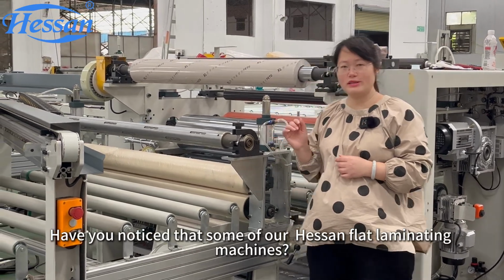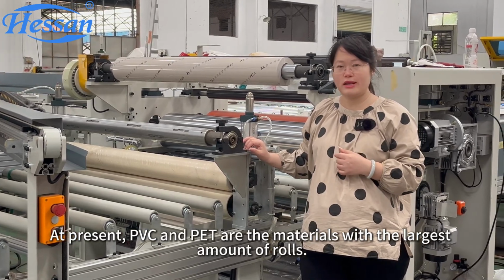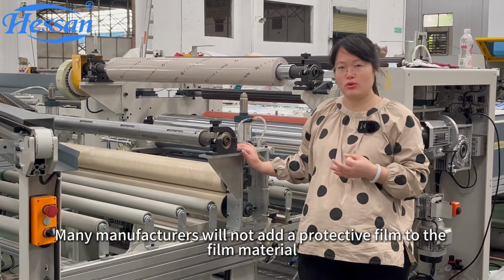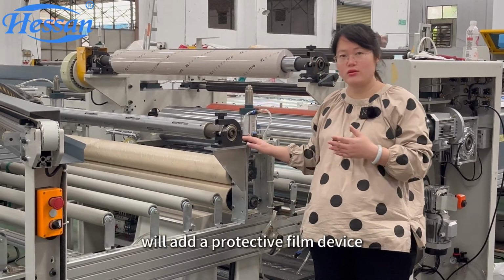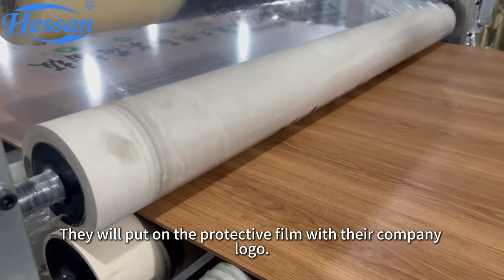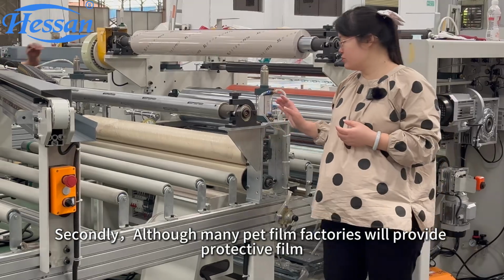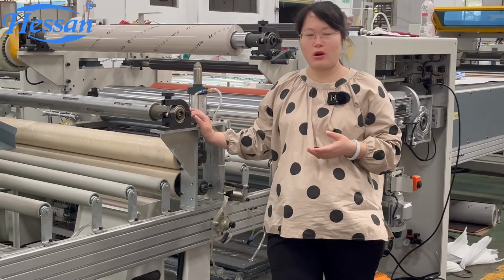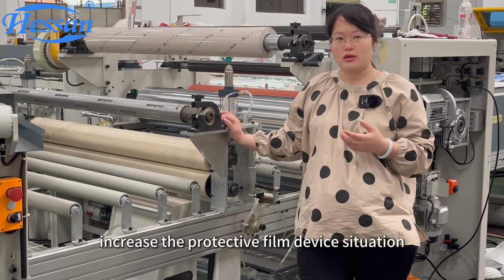Why panel needs protective film when finished laminating?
Guangzhou Hessan Woodworking Machinery Co., Ltd

Of course it does.
1. Prevent scratches: It can effectively prevent the PVC surface from being scratched during the lamination process or transport.
2. Keep clean: protective film can prevent dust, dirt and other pollutants attached to the PVC surface.
3. Without the use of protective film, we recommend the use of pearl surface to protect our PVC boards.